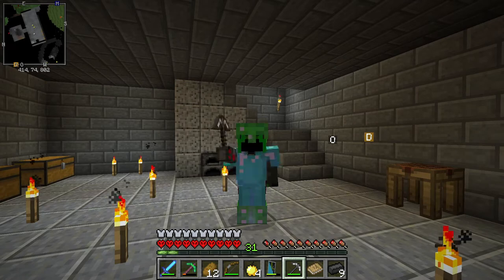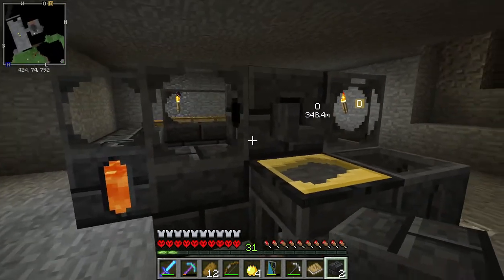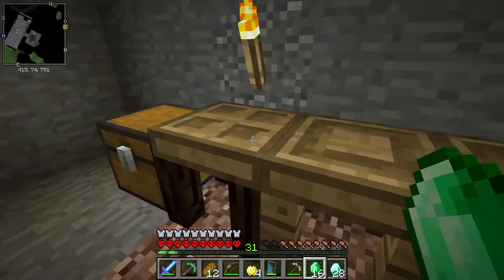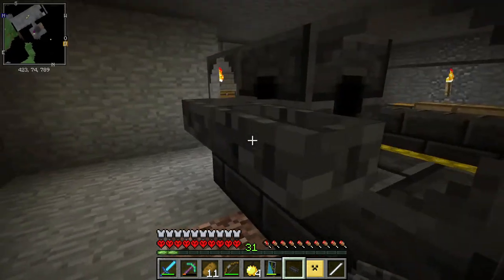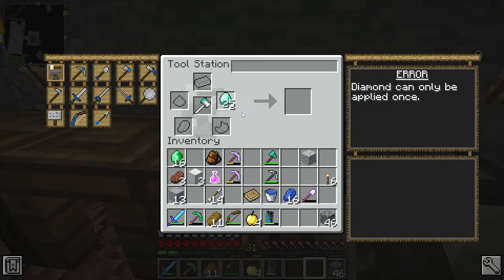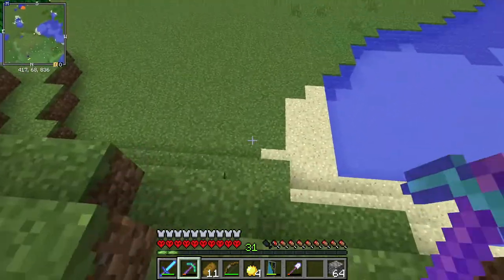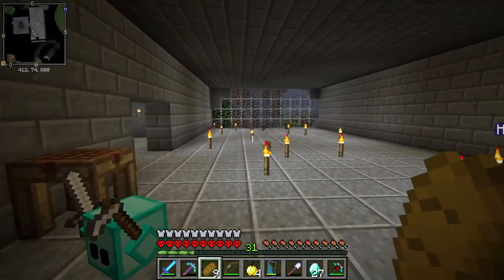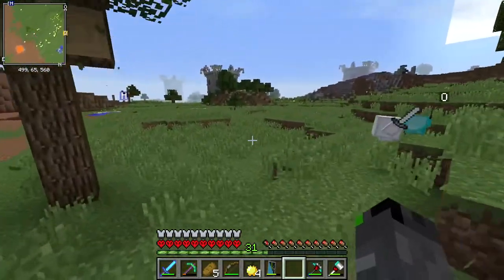Creating a hammer in tinkers construct Minecraft Hardcore S1 E18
In this episode of minecraft hardcore I created a tool forge. I used my new tool forge to create an iron hammer. I also worked on enhancing my tools with special abilities using the tool station.